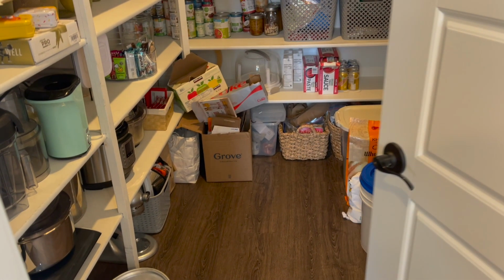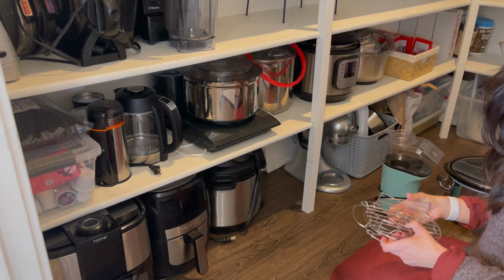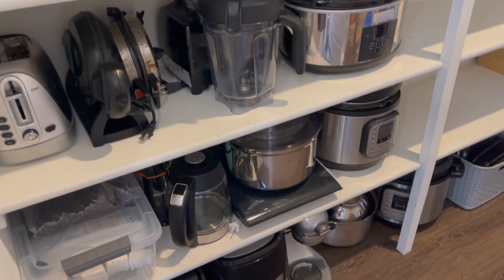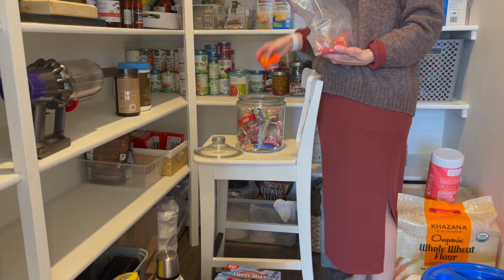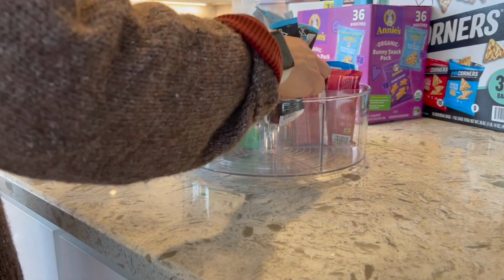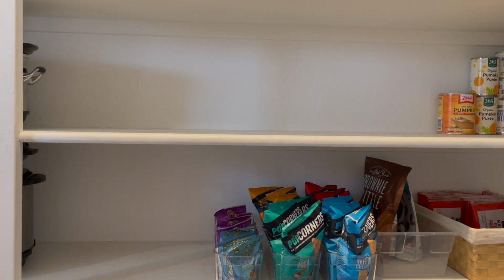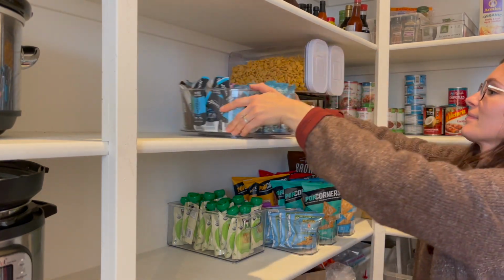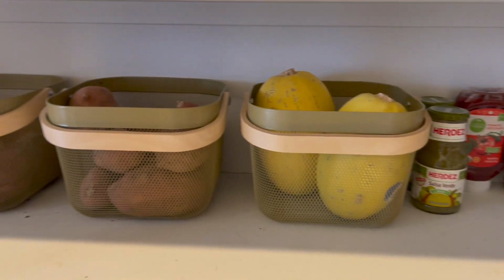Pantry Refresh and Restock! Pantry Organization Ideas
cleanwithme extremecleaning getitalldone cleaning cleaningmotivationHi Everyone!!

It's time to refresh and restock the pantry! My pantry was getting crazy messy and it feels so good to have everything organized and tidy again. I hope this video motivates you to pick a project and JUST START!

LET'S GO!!

Dessert Container/Cake Holder